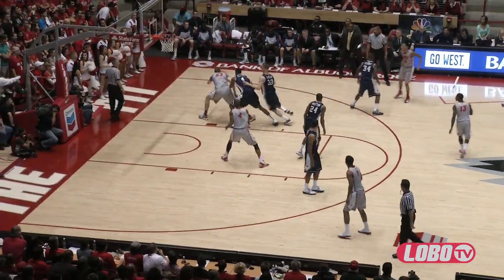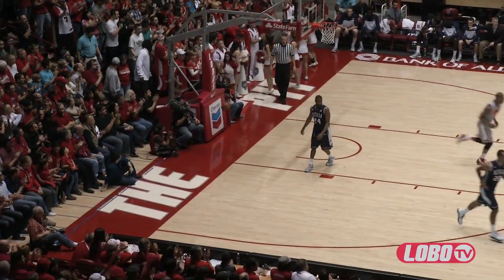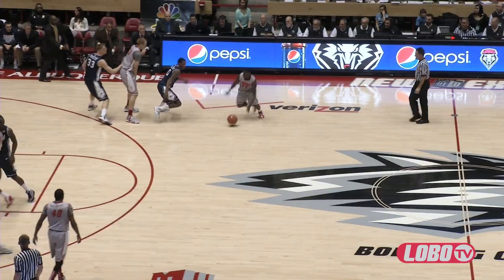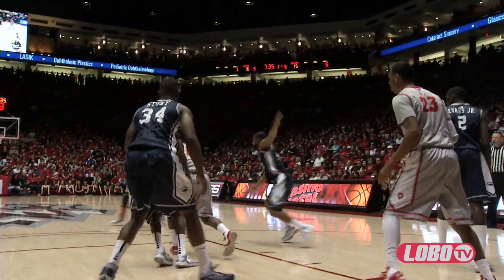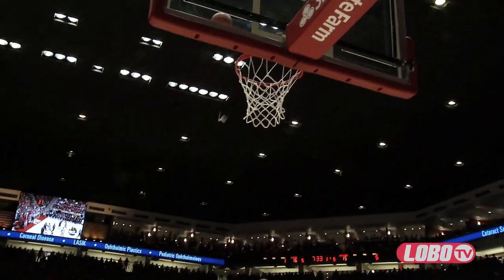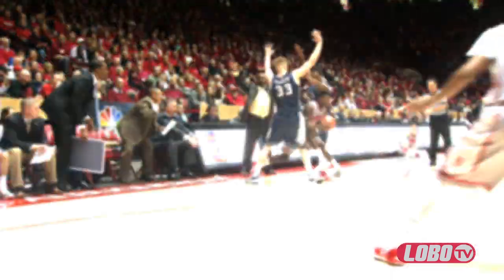2012-2013 Lobo Men's Basketball | Highlights vs Nevada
The Steve Alford Lobos shot a season-high 56 percent from the floor to beat Nevada 75-62 Saturday in The Pit. A win Wednesday over Air Force would allow UNM to reach the halfway mark of the Mountain West race with an impressive 7-1 mark.

Saturday, February 2nd, 2012
The Pit
Albuquerque, NM